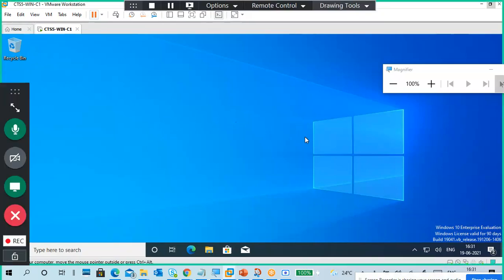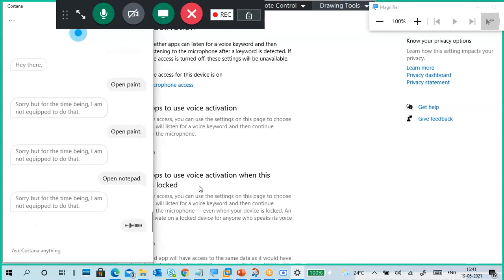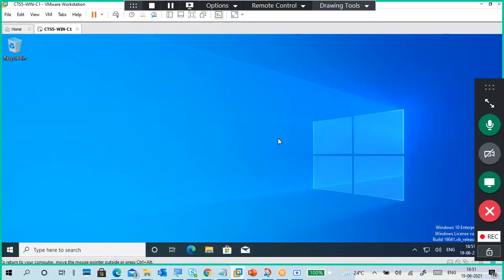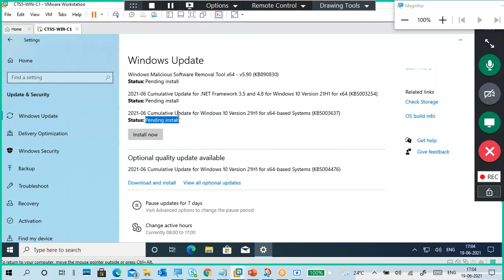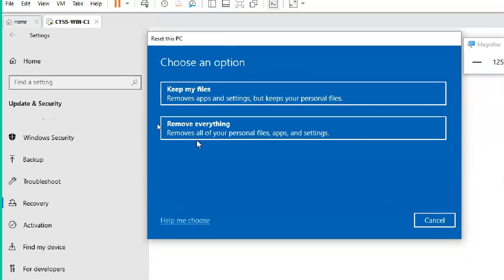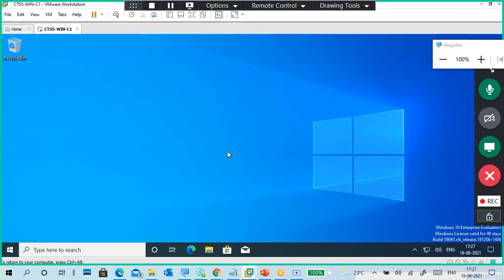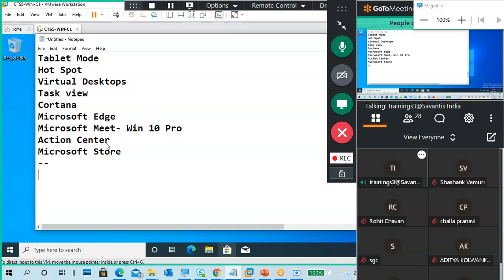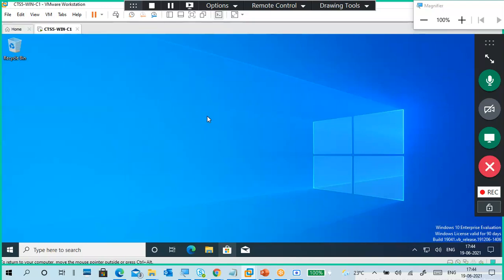Windows 10 part2 Features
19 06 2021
Feature in Win 10:

Start Menu
-Tiles
Tablet Mode
Hot Spot
Virtual Desktops
Task view
Cortana
Microsoft Edge
Microsoft Meet- Win 10 Pro
Action Center
Microsoft Store
Recover -- Reset - Keep my files
     Remove everything

Advance troubleshooting Option
--Startup Repair
--Command prompt
--Startup setting
--System Restore
--Uninstall Update
--UEFI firmware setting
--System Image Recovery

Control:
--Bitlocker
--Windows defender Firewall
--File History
Window to GO
Hyper-V